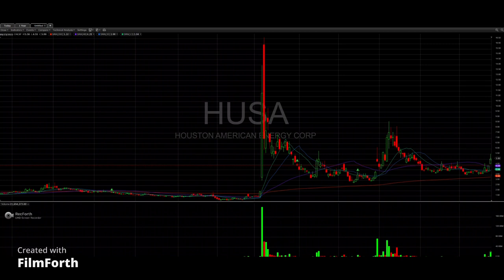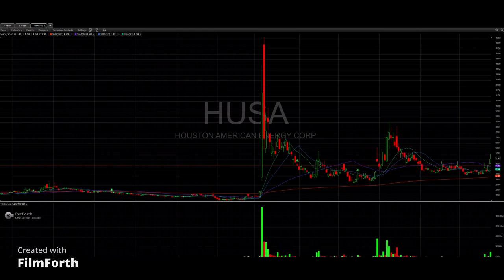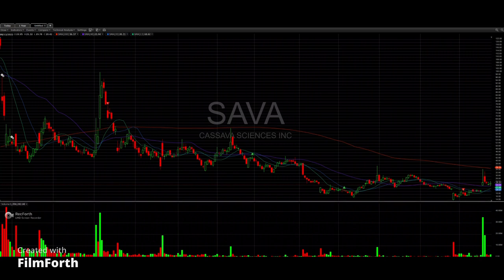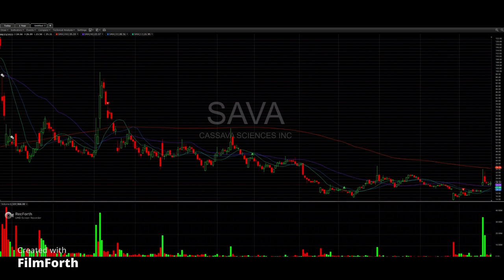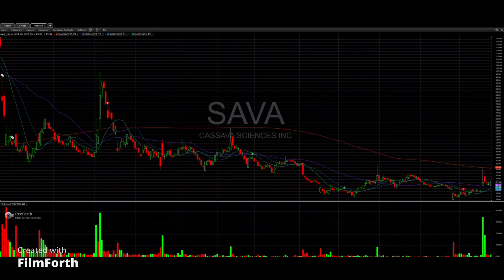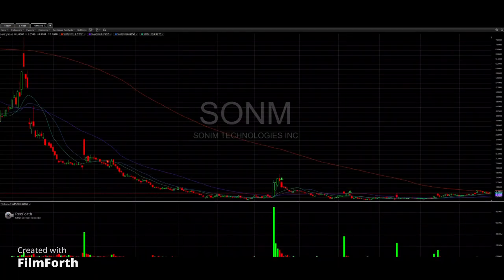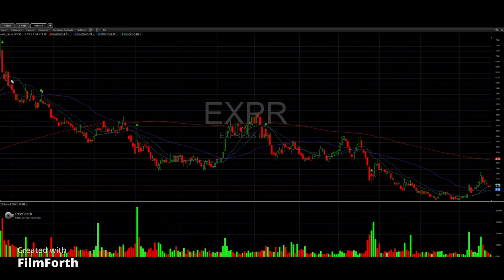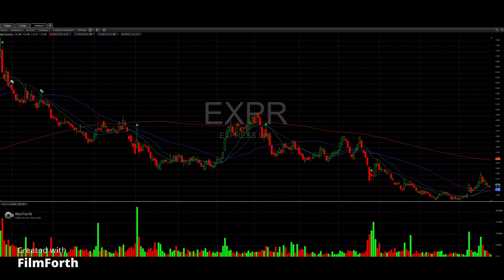5 Stocks I am buying the Dip on and a bonus to watch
5 Stocks I am buying the Dip on and a bonus to watch